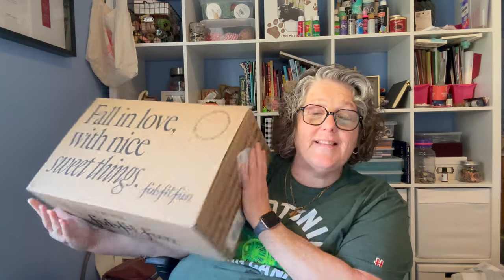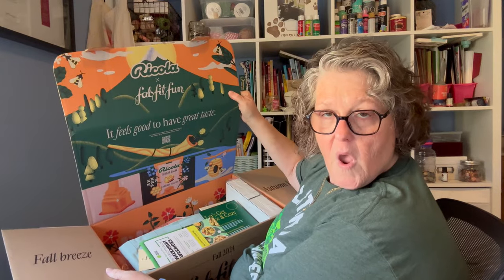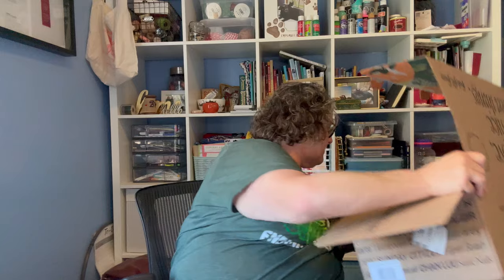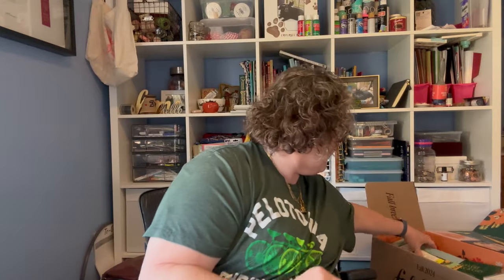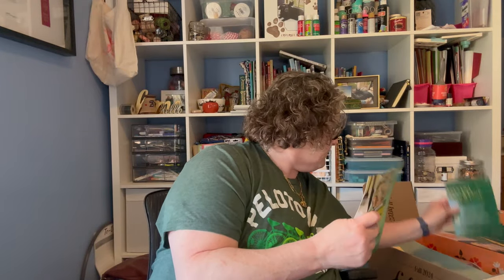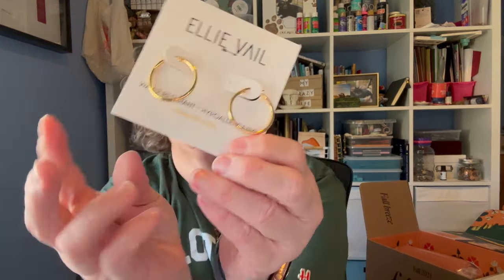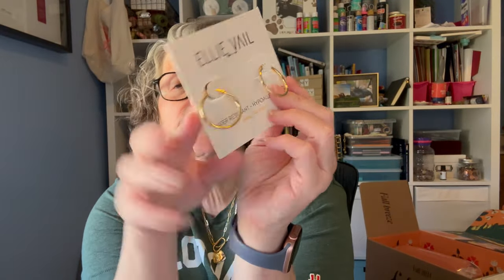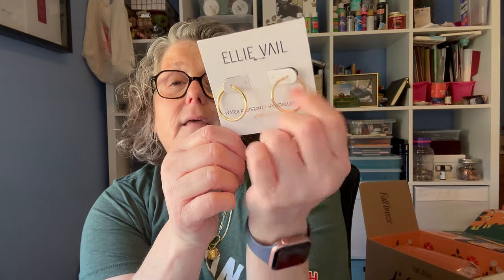Fab Fit Fun Fall 2024